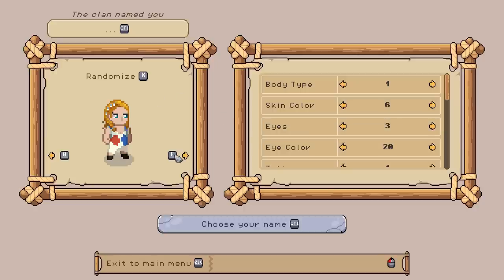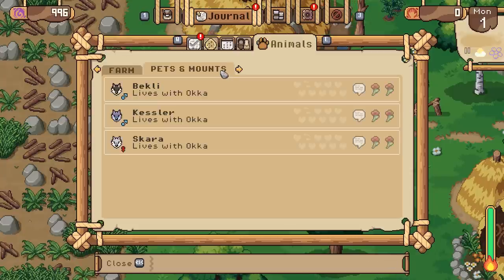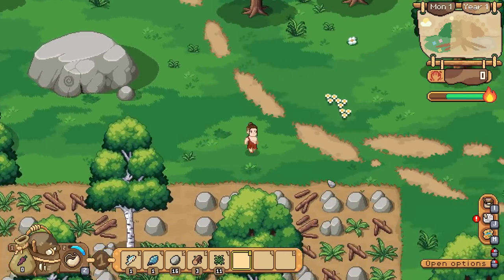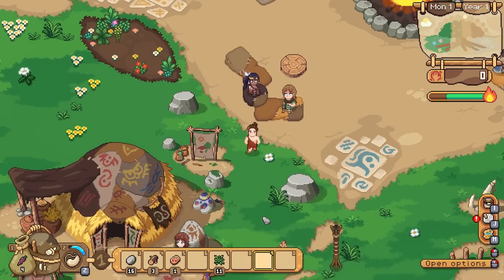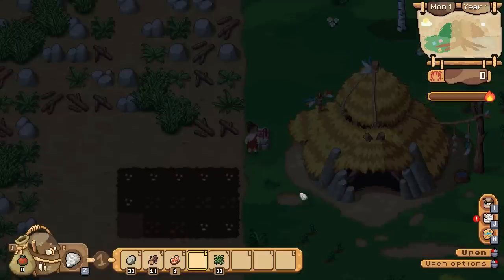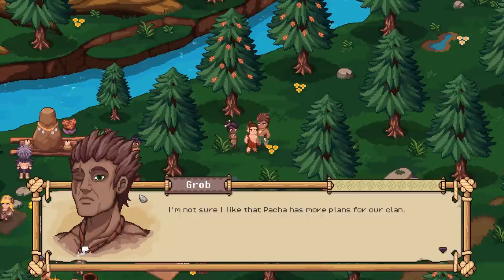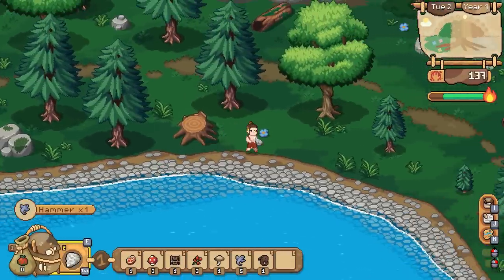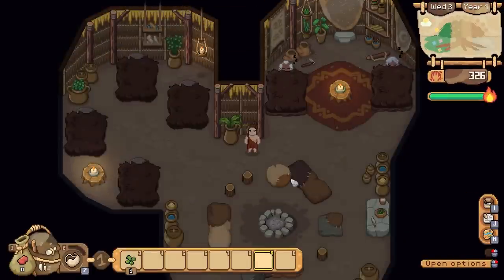A New Clan, A New Beginning! - Roots Of Pacha | E01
Welcome to my brand new playthrough of Roots Of Pacha, in which I will be a part of a thriving stone age community. During my adventure I will discover “ideas,” domesticate crops, befriend animals, and contribute to the growth of my village. Enjoy my prehistoric journey with Part 1!

▬▬▬▬▬🦈MEMBER🦈▬▬▬▬▬

▬▬▬▬▬🧡PATRON🧡▬▬▬▬▬

▬▬▬▬▬▬👕MERCH👕▬▬▬▬▬▬

▬▬▬▬▬🤝SHARKY+🤝▬▬▬▬▬